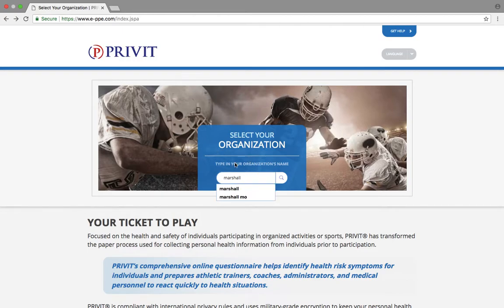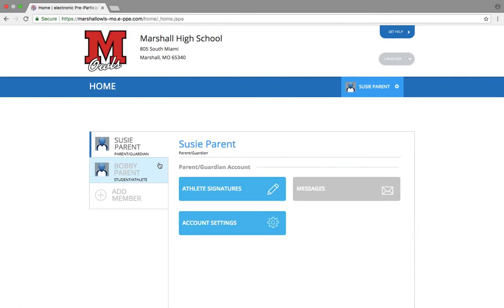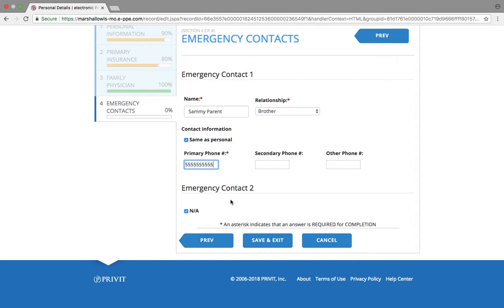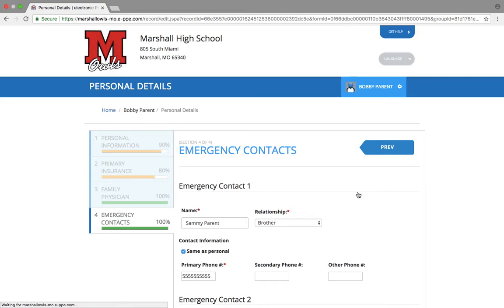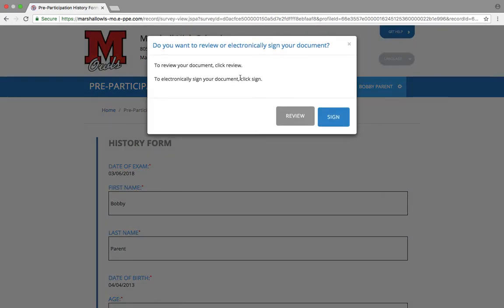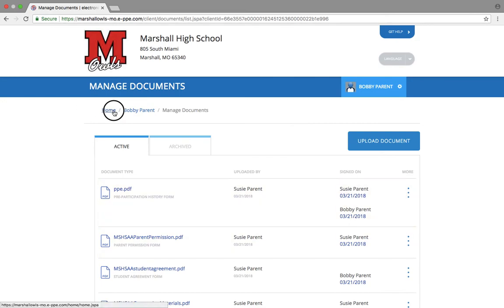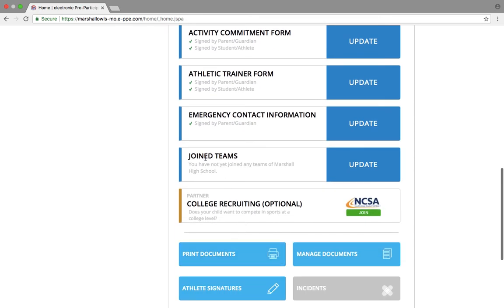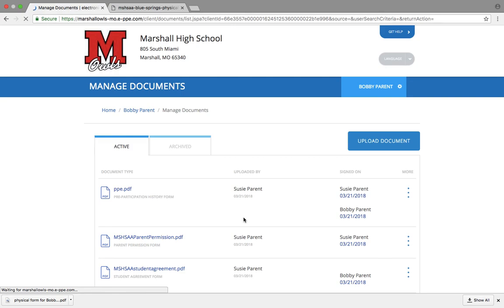Privit Tutorial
This tutorial is to help the parents and students of Marshall Public Schools navigate the Privit System.